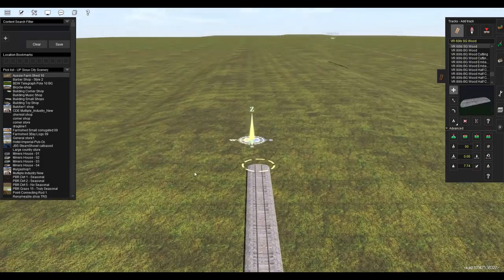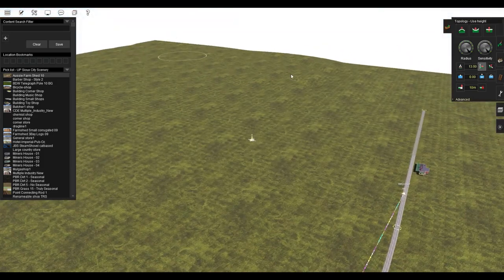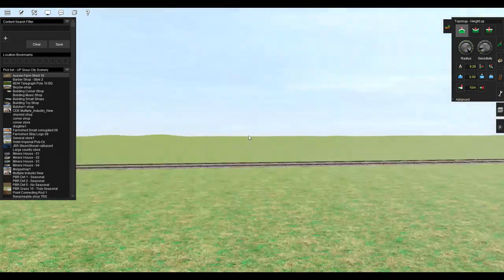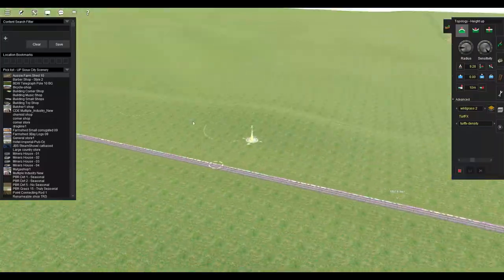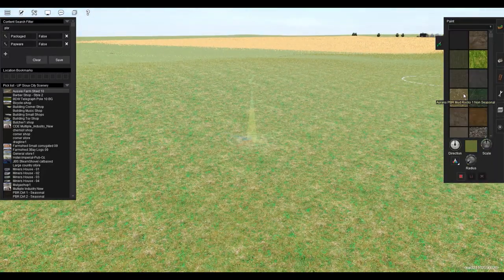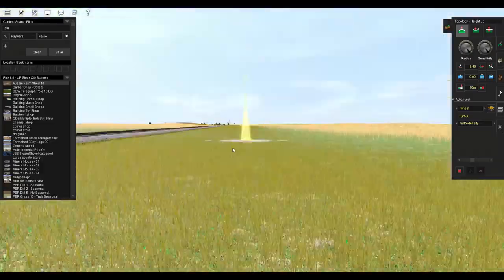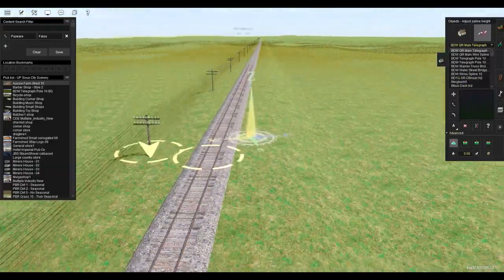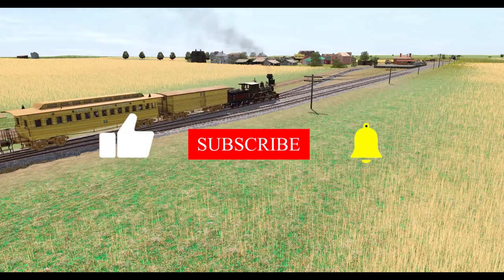UP Sioux City Sub 01 Building from James to Hinton, Iowa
Take a step back in time to rural Iowa as we build the Sioux City Sub! First video in a series of route building videos set in the 1870's! Enjoy!